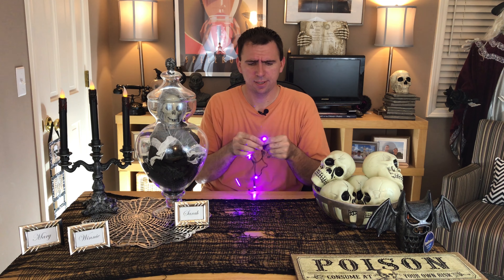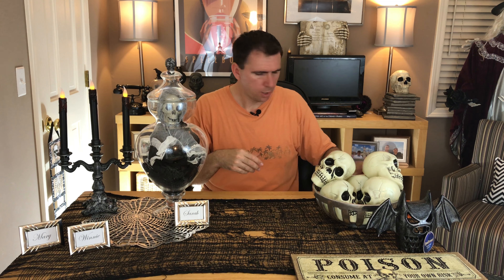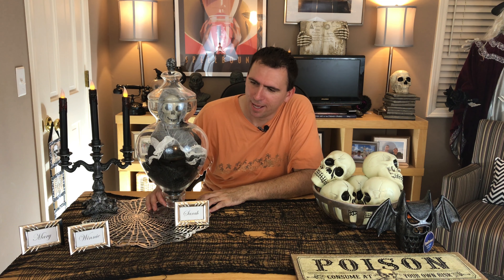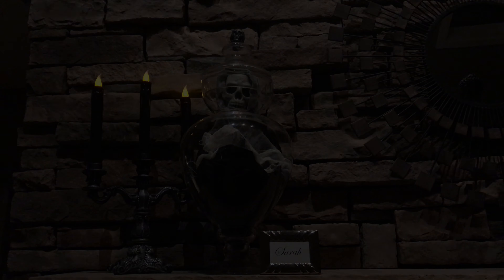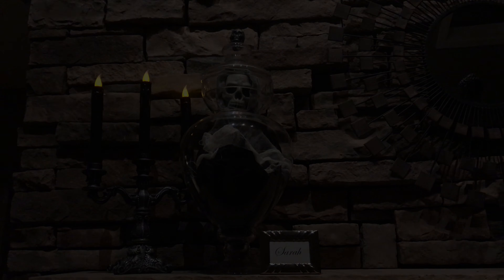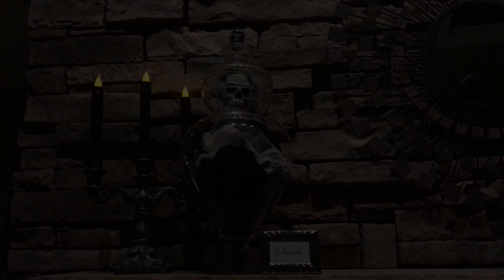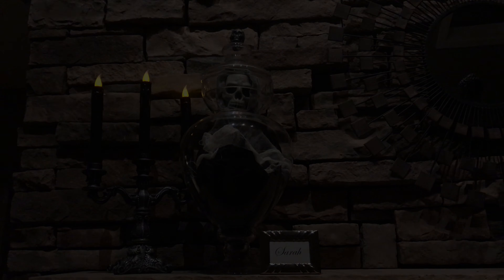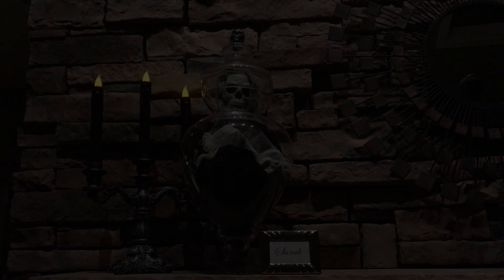Thrift Store Halloween Haul Update (And A Mini Ross For Less / Dollar Tree Haul).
Halloween Haul Season is in full swing!  I got my Apothecary Jar filled.  Take a look at what I used!  And lets look at a few other items I picked up today.